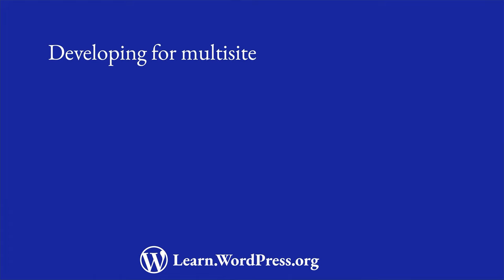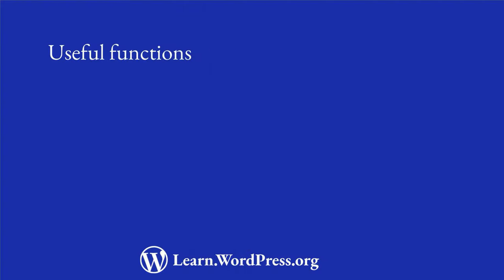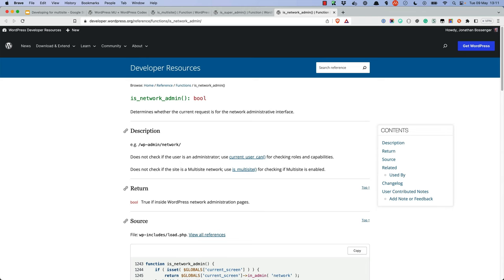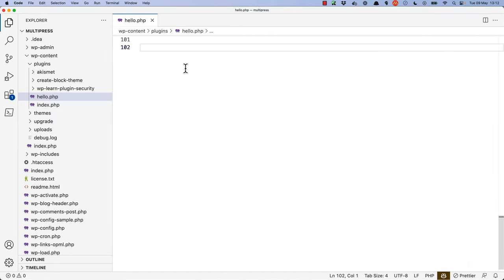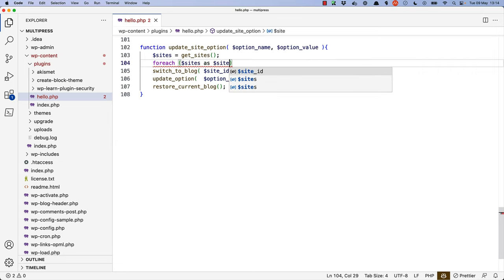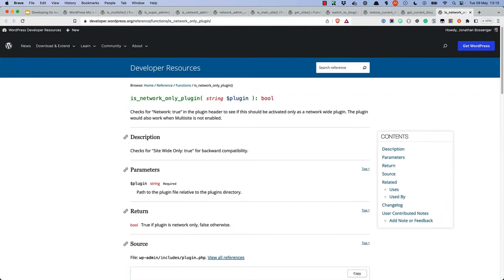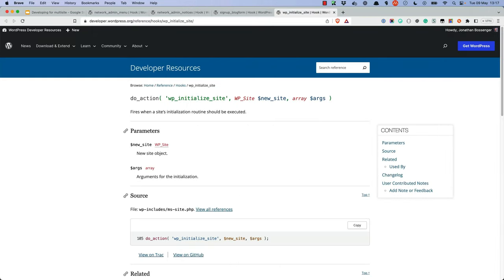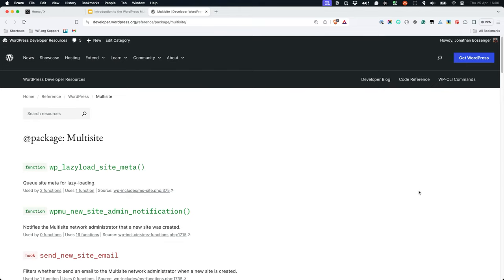Developing for a multisite network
WordPress core includes a set of functions and hooks that control certain aspects of the network, or individual sites on the network.

In this lesson, you'll learn about multisite specific function naming conventions to be aware of, and then dive into some useful multisite specific functions and hooks you can use. Finally, you'll learn about developing for individual sites in a network, as well as were to go for more information about multisite functions and hooks.

0:00 Introduction
1:08 Useful functions
5:24 Useful hooks
6:18 Developing for individual sites in a network
7:00 Further reading